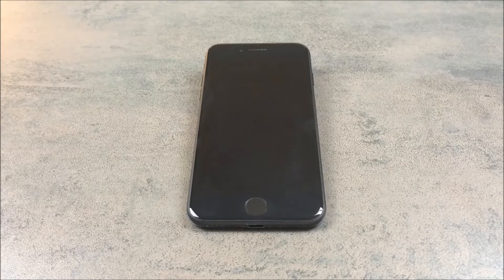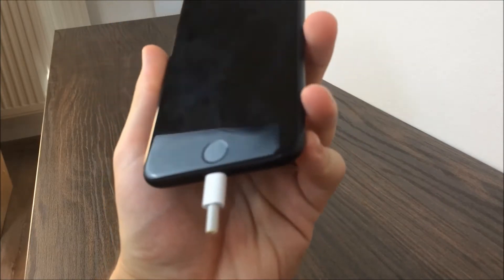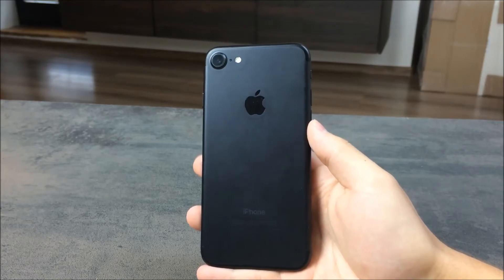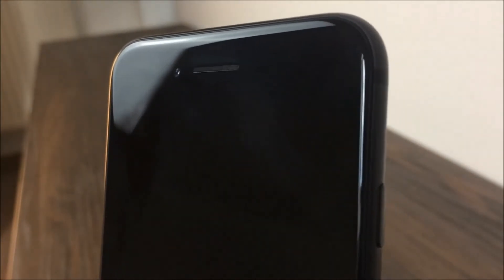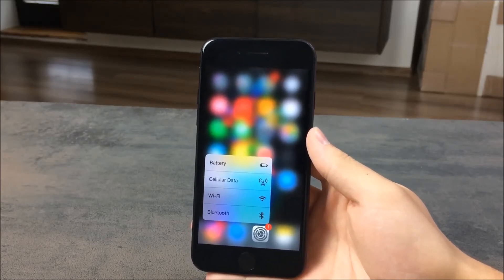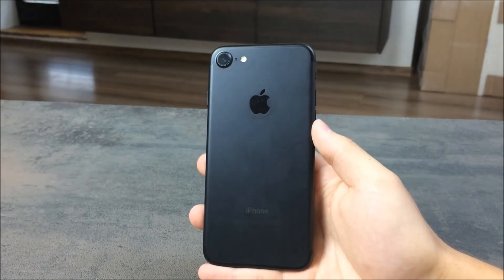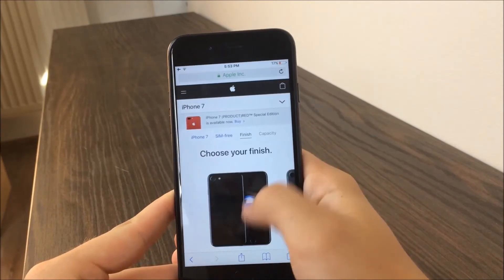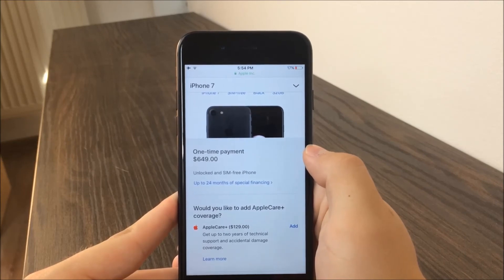Should You Buy the iPhone 7 Right Now? - 2017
Hey guys this is Apple Fox here back again with another video. Now this is the iPhone 7 and here in this video I will be talking about it and if you should buy one right now. I mean in terms of the price, moneyworth and also the specs, just in case you're deciding to get one, I'll be telling you if you should, when you should amd stuff like that. So let's better get started with the video.

So it's been released back in September 2016 so it's been almost a year since Apple made it official with this guy and right now it's of course the latest model, alongside the 7 plus but I'm not talking about the plus models in this video, even though it's pretty much the same thing with slightly changed specs.

If you wonder about the, like the headphone jack, and if you won't miss it, let me tell you my experience. I upgraded from the 6s to the 7 and I was worried about how I will get used to no headphone jack. But I wanted to get the latest and I was like I'll have to deal with it. But you know what, now I don't even miss it. You may of course be different. The only issues with this is that you can't charge and listen to audio at the same time. It's not an issue for me cause I charge my phone during the night all the time.

The body of the iPhone 7 consists of aluminium which means that not only it doesn't feel cheap like those other plastic smartphones but also it's really durable so it can handle some torture, of course don't do that to your phone. I'm always using the case on the iPhone, I'm saying this because some people claimed that the color of the matt black iPhone 7 starts peeling off but I haven't noticed anything at all.

So let's talk battery for a moment. It features 1960 mah battery which can last up to two days of normal using. Normal using means that you don't run on full brightness, with the music on while browsing the web using 4g LTE all day. Like making some phone calls, some social media and stuff like that shouldn't drain a lot of battery. To be honest there are smartphones with better battery life than the iPhone 7 but I wouldn't give up all of the great stuff just to get bigger battery.

When taking a look at the cameras, there's 12 mpx on the back and there is also a 7 mpx on the front. For me it's absolutely enough. I make travel videos and photos using this and it's quite good. iPhone's cameras are arguably the best. Other smartphones feature more megapixels but it's not all about megapixels.

The regular iPhone 7's screen is 4.7 inches, you may want a different size and that's why you're watching this video, to decide which device is better for you, you might go for a different iPhone or any other device. Here I'm talking about the things you need to know about the iPhone 7, the cons and pros of this beatiful device.

The display as I said is 4.7 inches Led backlid, IPS LCD with screen to body ratio of. 65%. With the resolution of 750 by 1334 pixels which equals to 326 ppi poxel density. You're getting a 3D Touch technology and the homebutton also uses 3D Touch. So it's not a regular clicking button.

Some of the other features I can mention the Touch ID second generation fingerprint reader, NFC that can be used for Apple Pay, siri assistant, iMesaage and there's also this cool mute switch on the side of the phone that let's you mute your device even without lighting up the screen.

However you decide, make sure to enjoy your device.